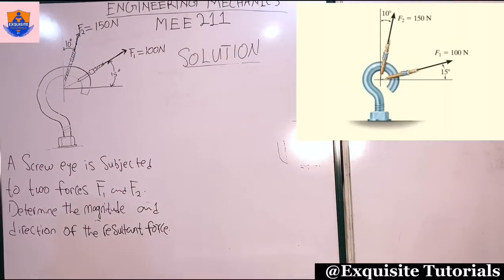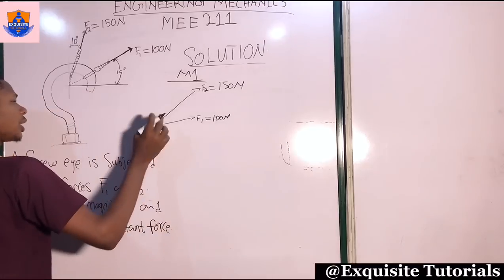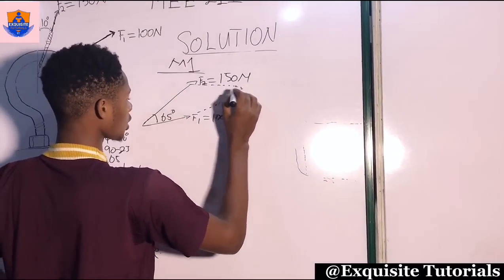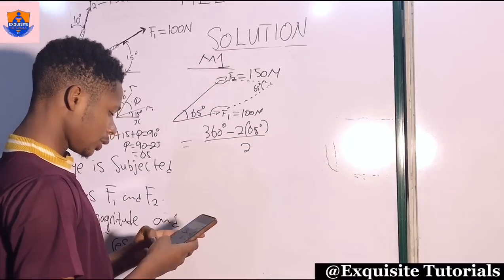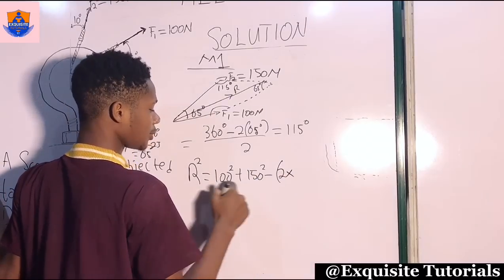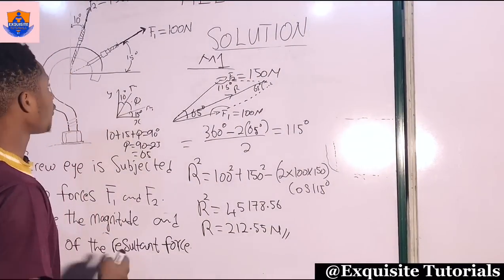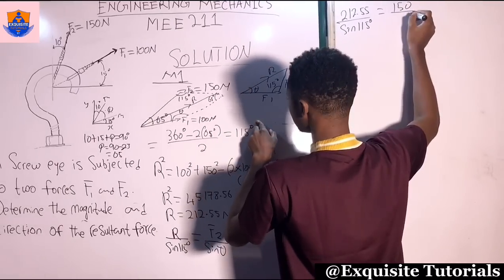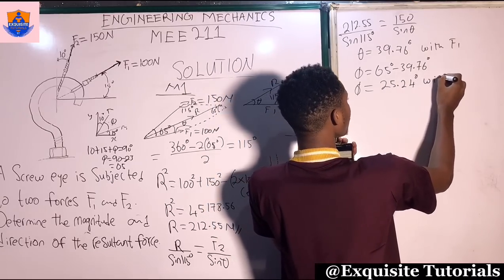ENGINEERING MECHANICS (MEE 211)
Below is the link to the next video:

Below is the link to the playlist of this series

#2-Dvectors
#3-Dvectors